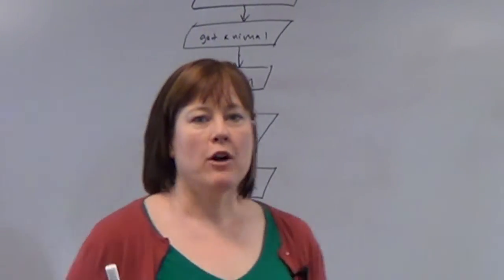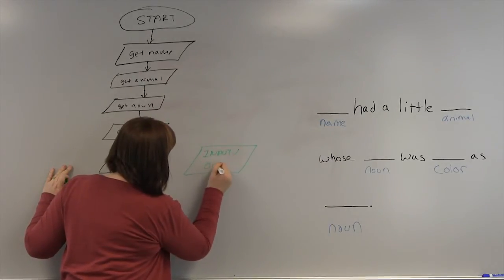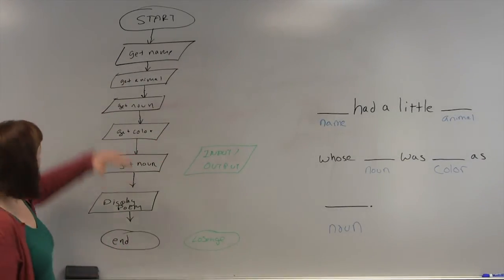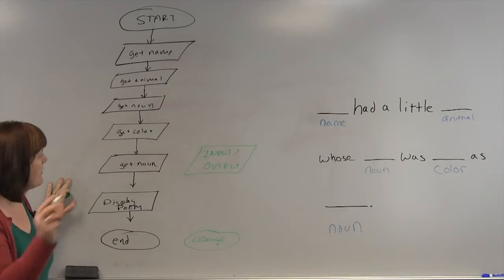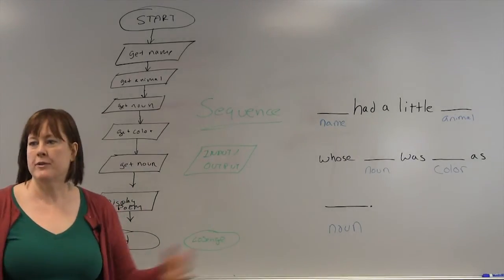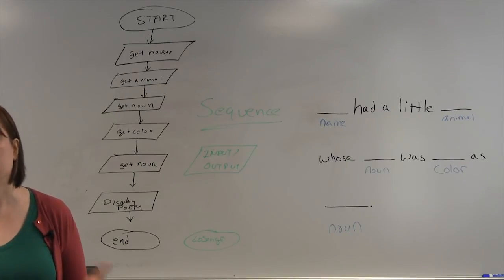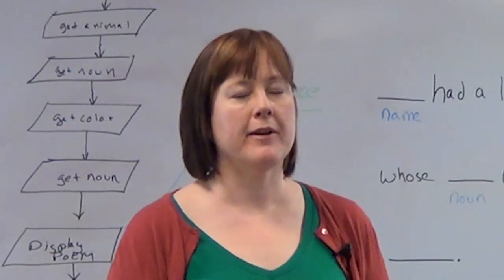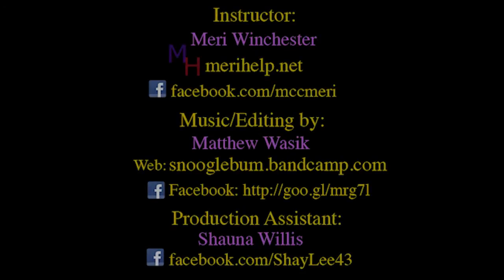Applied Logic: Lesson 1- Flow Charts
merihelp.net: An introduction to developing programming logic using flowcharts.